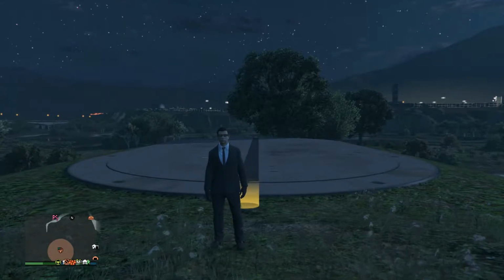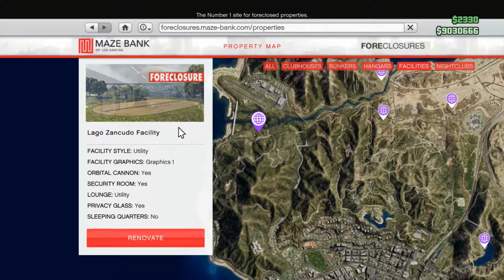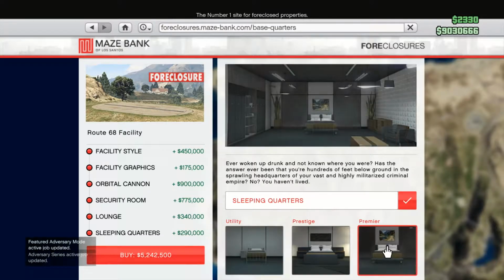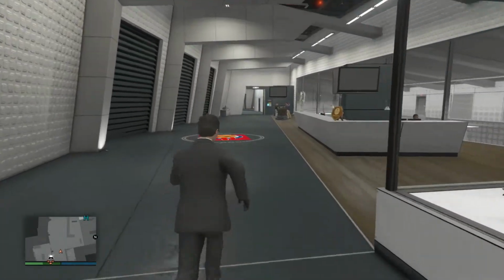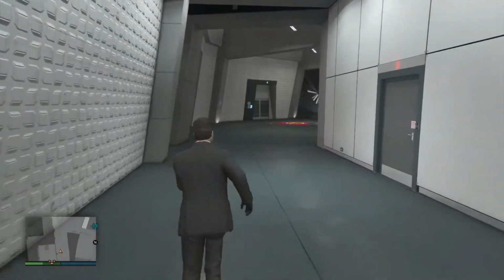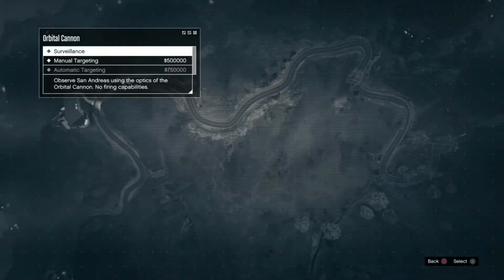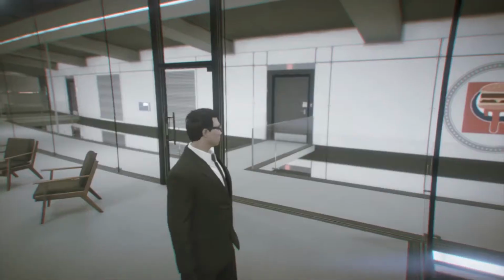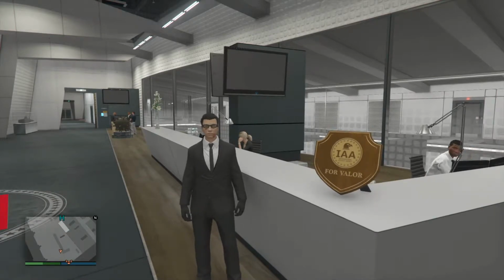GTA Online Facility Review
Review of the facilities in GTA Online.